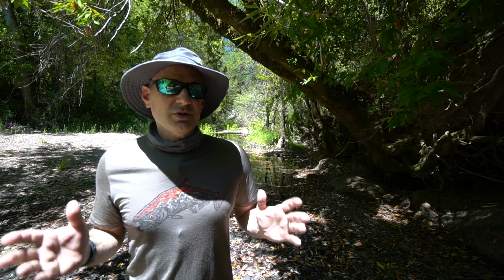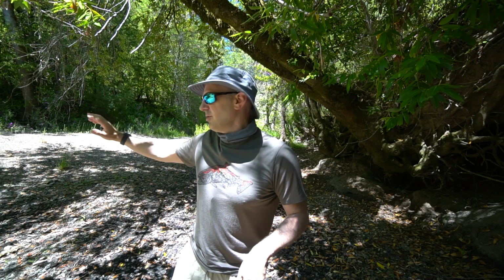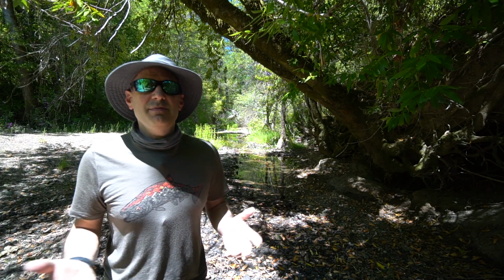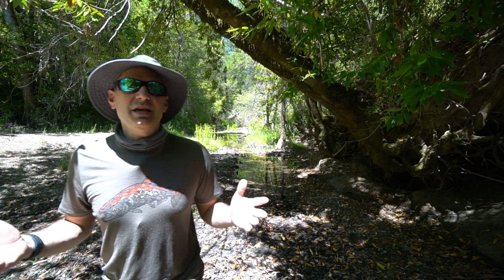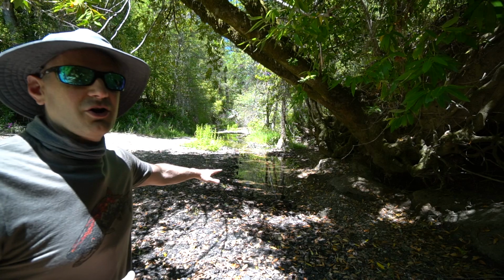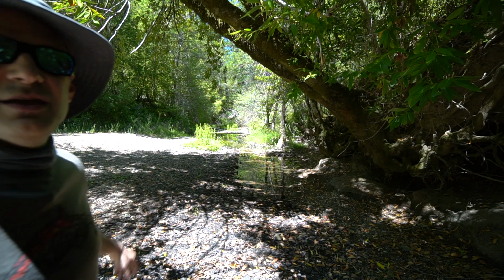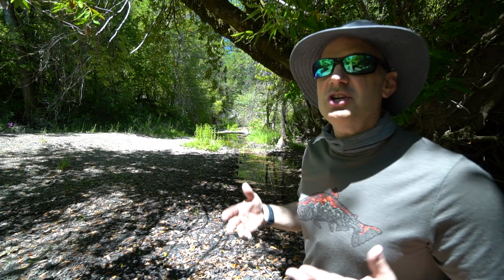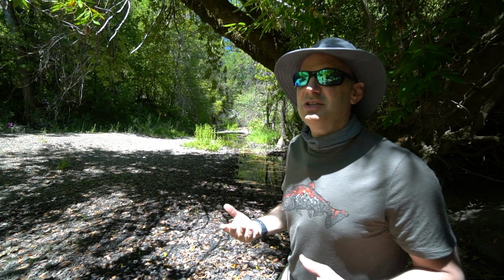RSL23: California's Rivers- Tenmile Creek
Today we start a new tour, yay! We will be visiting the rivers of the North Coast region of California, all in the South Fork Eel subregion. The site we visit in this video is Tenmile Creek in Laytonville, CA, USA. This is an unconfined river. In terms of data, the values for the stream site closest to the video location are as follows: Ac 26, bf_d 1.54, bf_w 15.49, bf_w_d 10.4, CV_bf_d 0.17, CV_bf_w 0.25, D50 8, D84 16, slope 0.0011, vc_dist 1601 where Ac = catchment area, bf = bankfull, d = depth, w = width, CV = coeff. of variation (used to evaluate undulations), vc.dist = distance to valley wall (i.e. a measure of confinement).